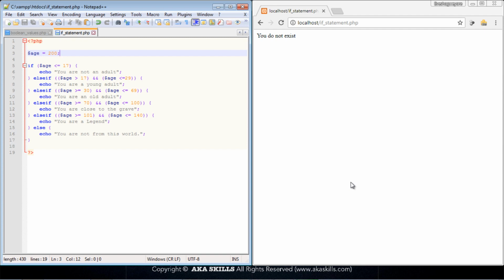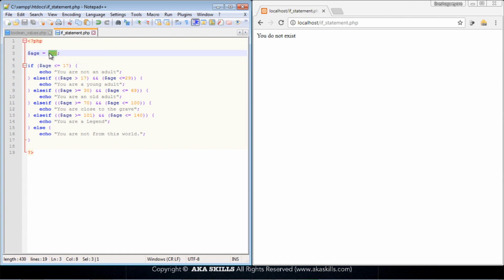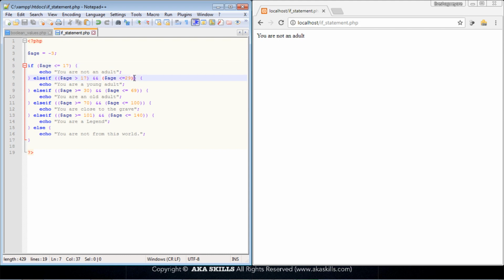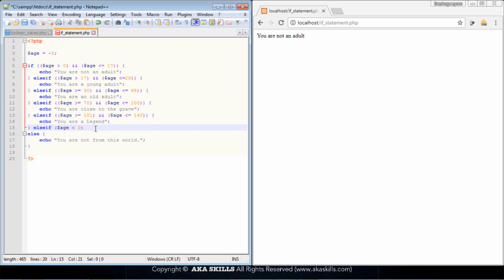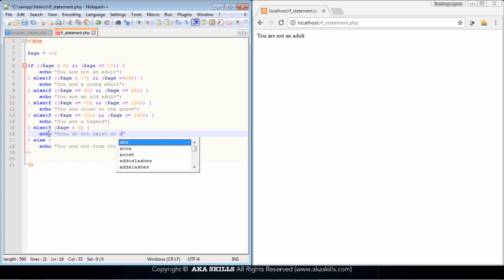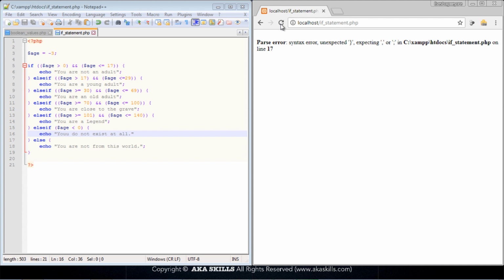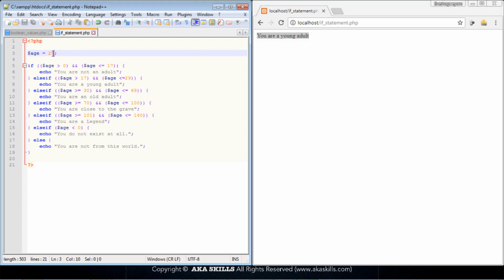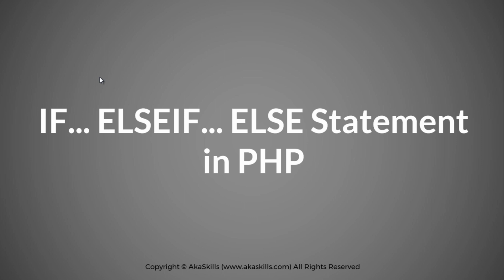25 PHP Tutorial IF ELSEIF ELSE Statement in PHP Part 2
In PHP, the `IF`, `ELSEIF`, and `ELSE` statements provide a way to execute different blocks of code based on conditional expressions. If the `IF` condition is true, its block executes; if not, `ELSEIF` conditions are checked in sequence, and if none match, the `ELSE` block executes as a fallback.